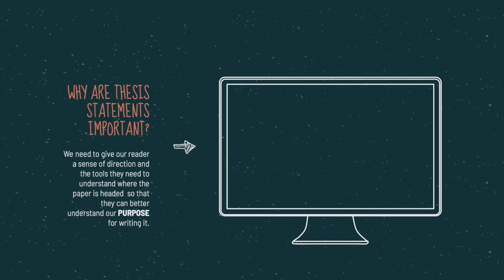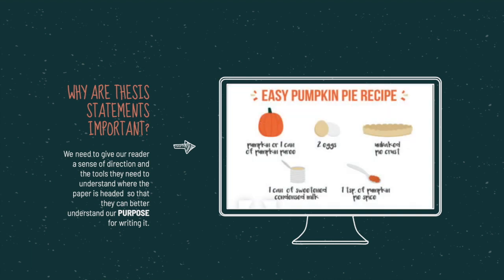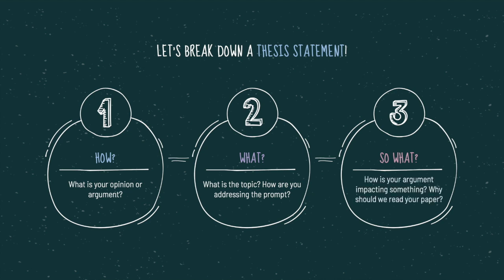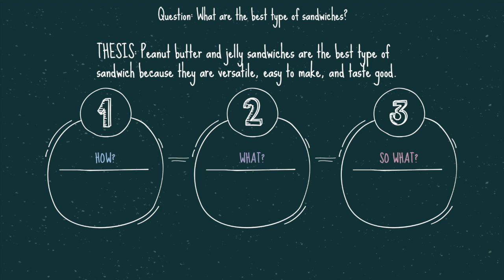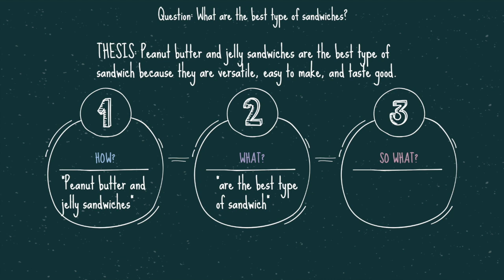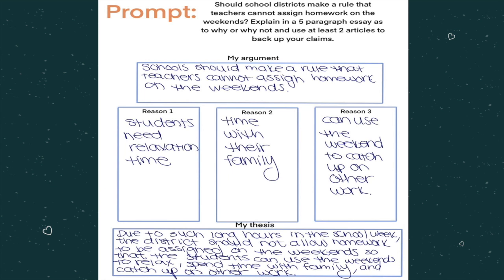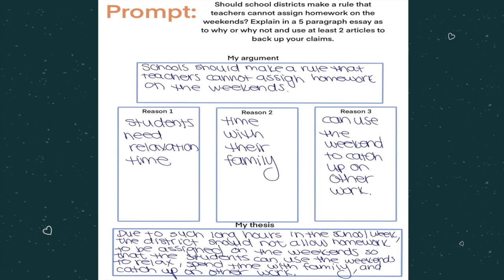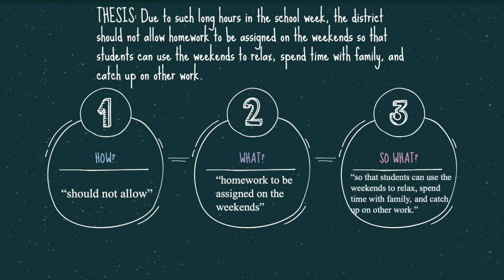Thesis Statements: How do we construct them?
A how to on forming thesis statements for research papers